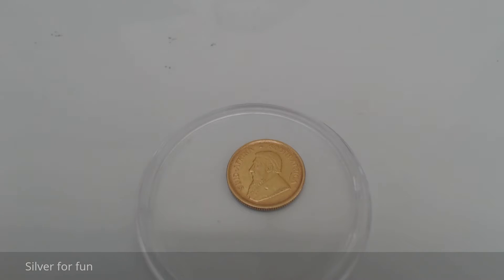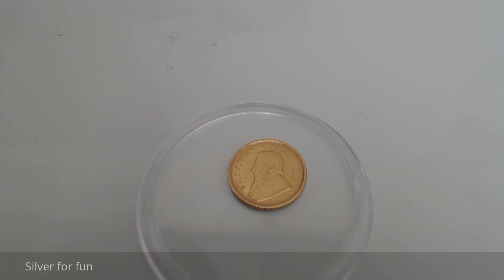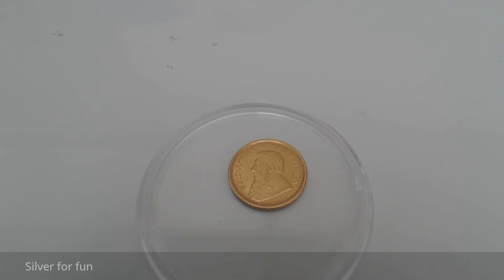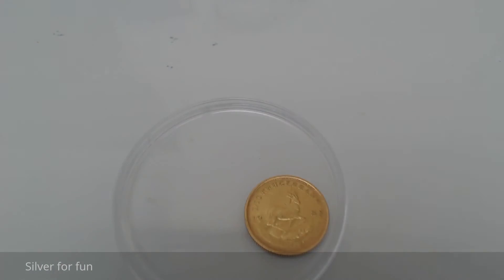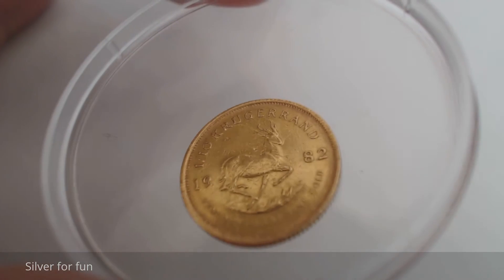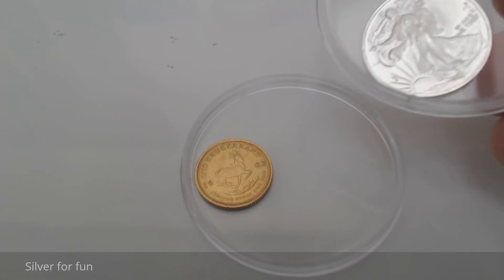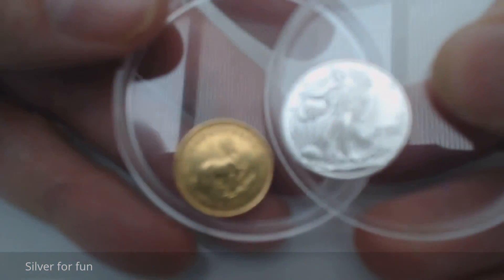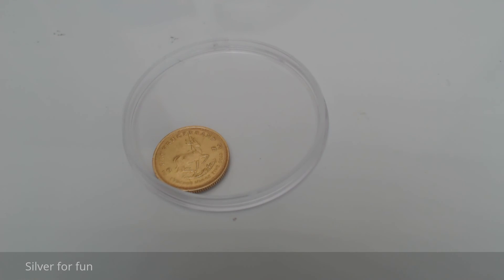I got a Kruggerand .. poor man's version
Always wanted a Krugerrand, but my wife would kill me if I bought one for more than £1000 for one coin. so I got this instead.